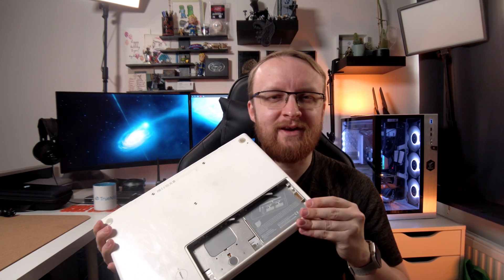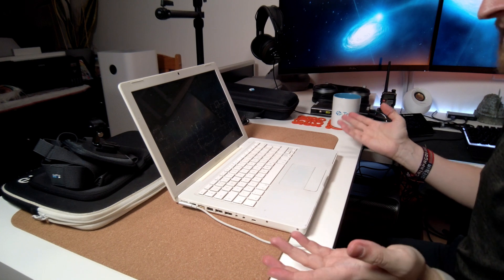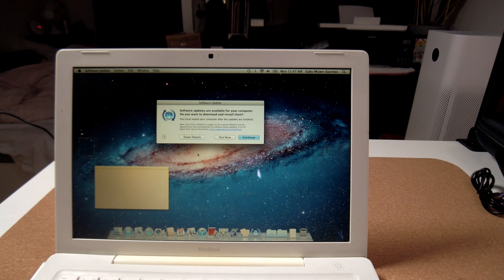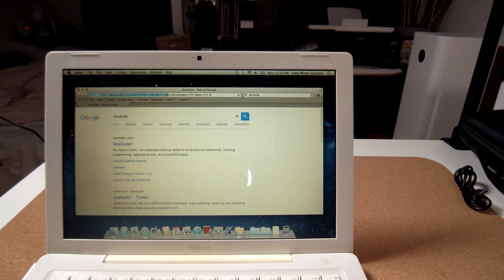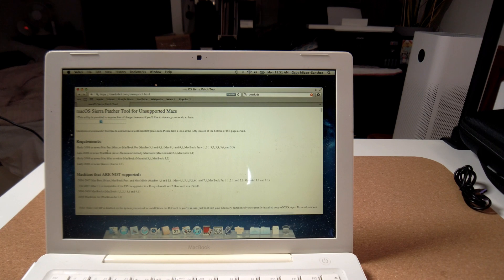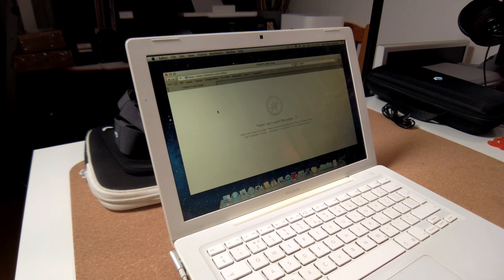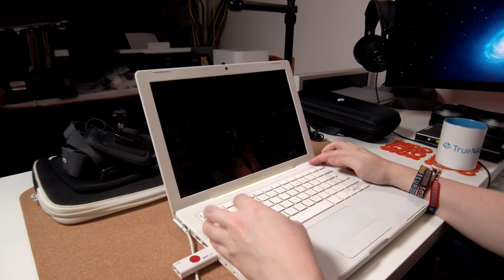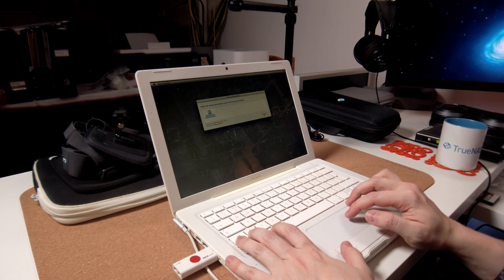White 2006 Macbook in 2023?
A 2006 Macbook in 2023, Why? I have no idea. I have one and still works. But can you really use a Macbook from 2006 in 2023.

So in this video which did not really go to plan, we set out to see about modernising the Macbook to be used in 2023.

Timestamps:
00:00 Introduction
00:20 The Laptop & The Plan
01:20 What is the current state?
02:28 PSA
02:42 Updating the OS
03:03 Plan for Upgrading MacOS
03:29 Patcher & Where the Problems Begin
04:30 New Plan
05:26 Getting a New EFI Bootloader
06:27 Booting to USB, Trying
07:41 Conclusion & Next Steps

Recording Equiptment:
Stream/Desktop Mic